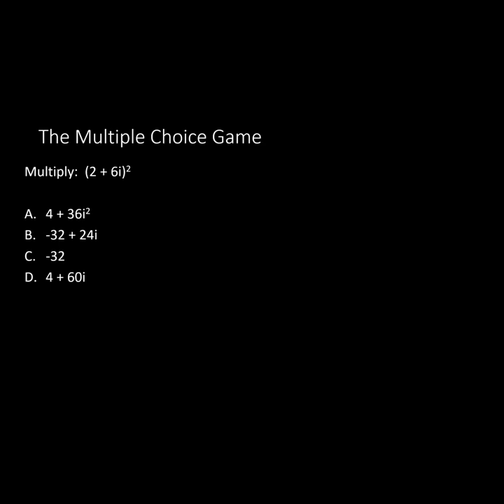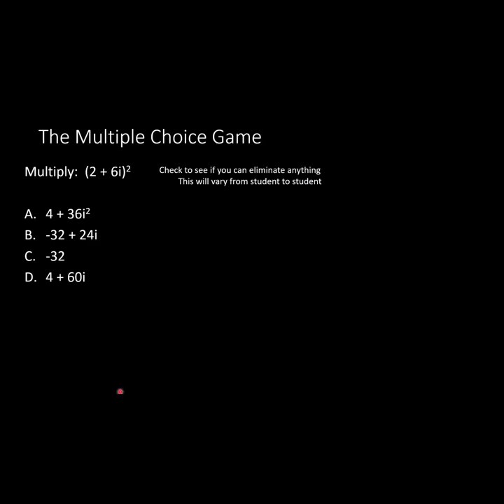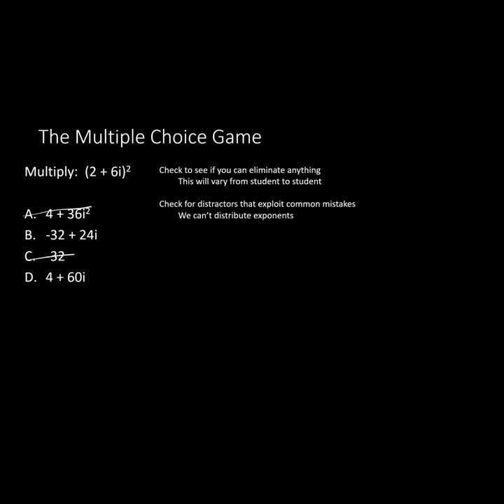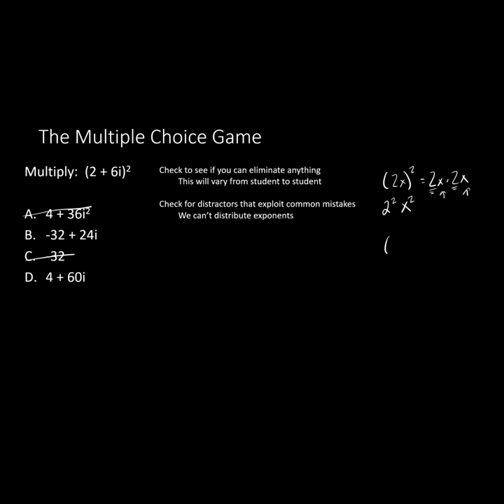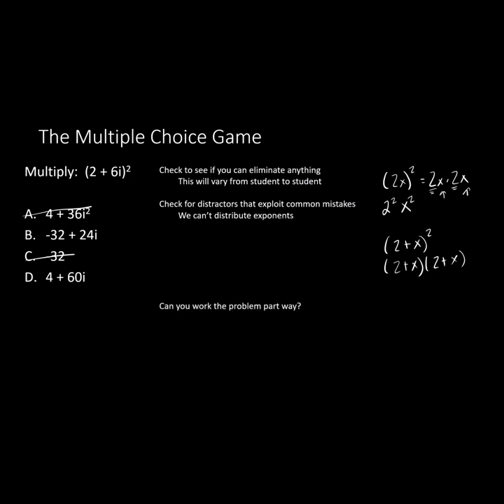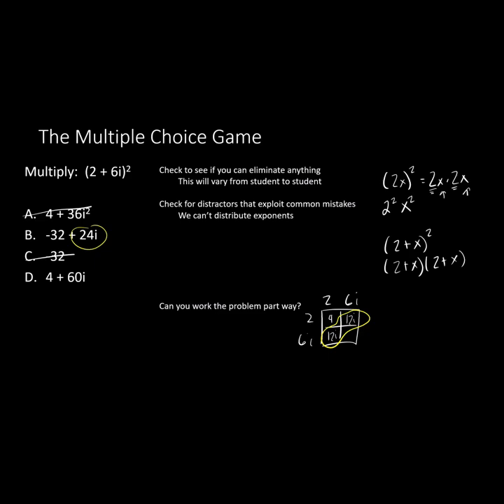The Multiple Choice Game - Complex Numbers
Hitting some misconceptions and strategies for MC questions in less than three minutes